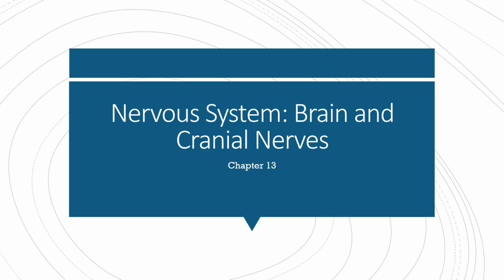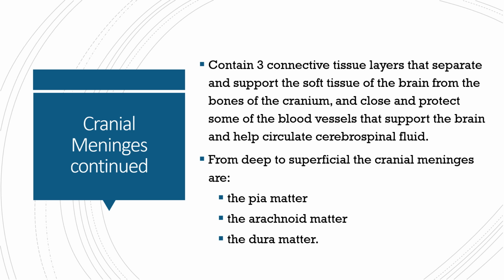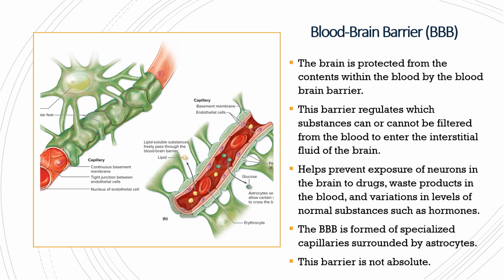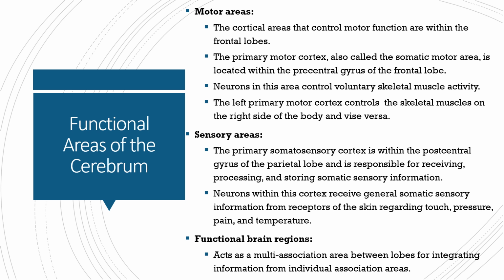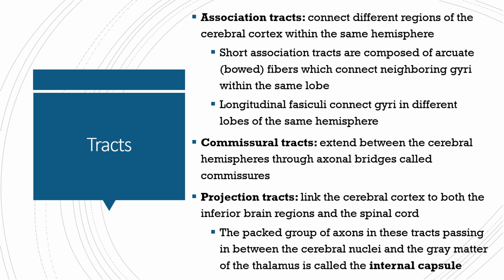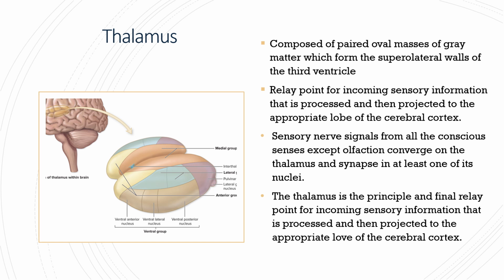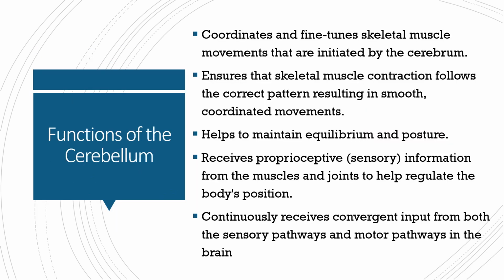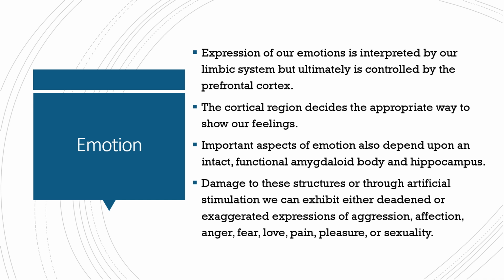Anatomy and Physiology: Brain and Cranial Nerves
Recorded Lecture:
Anatomy & Physiology, 4e
Release: 4th Edition
Author: Michael McKinley